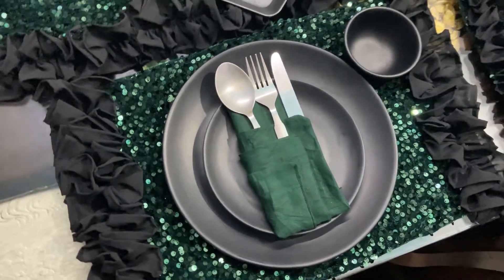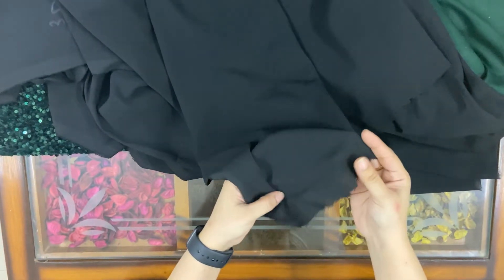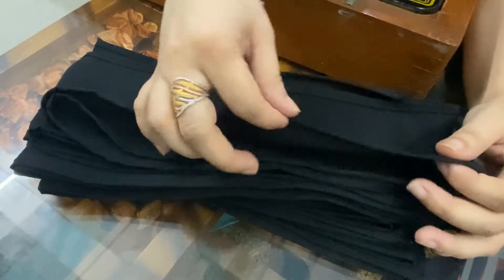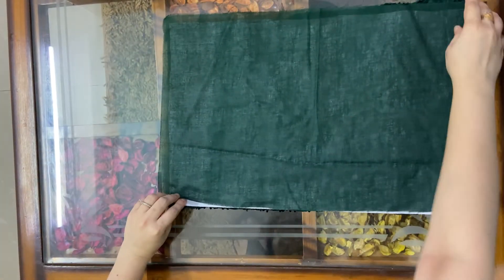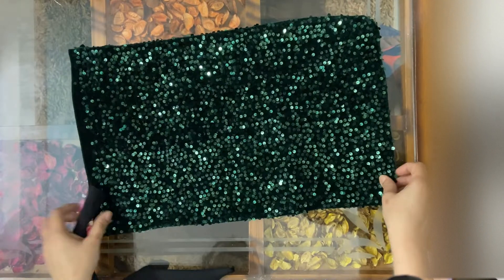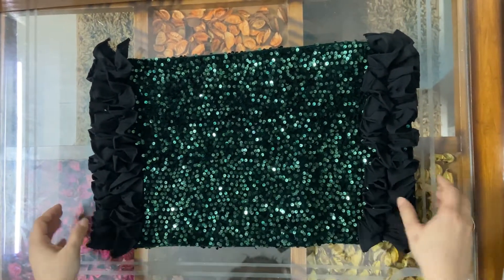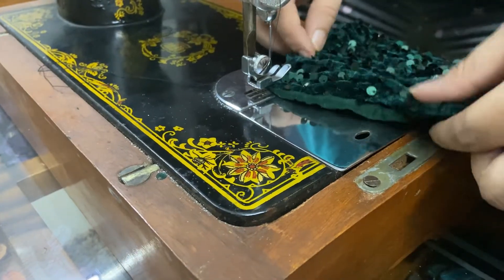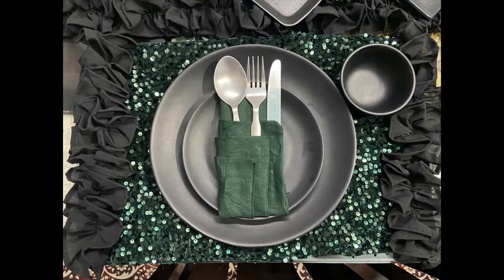How to make beautiful Table Runner for your home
In this video, we have made table runner, table mat and table napkins. You can make table runner at your home by watching the detailed steps shown in our video. Table runners are used on dining-table so that our dining-table is not damaged from hot food